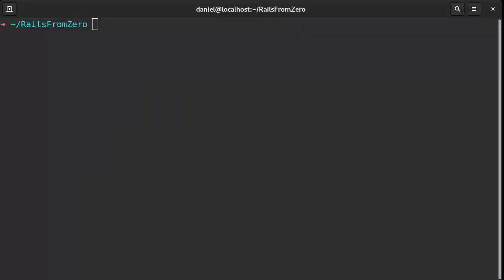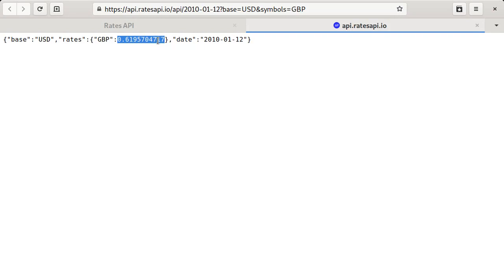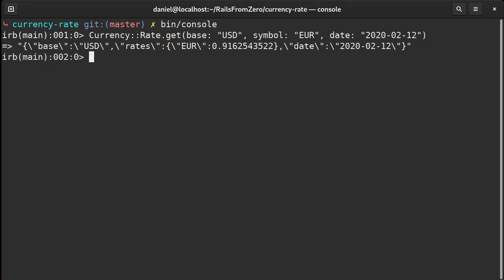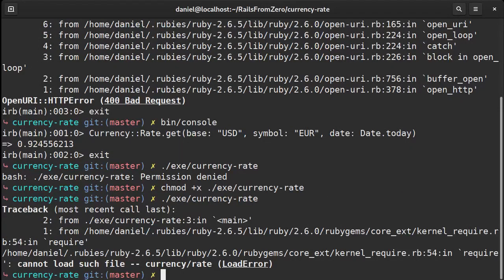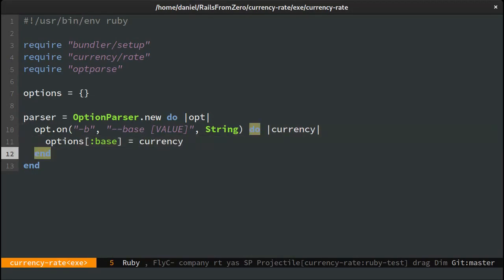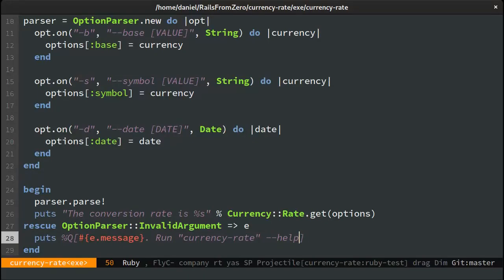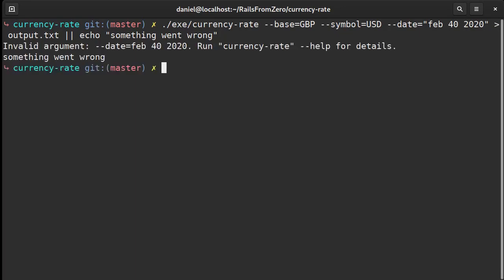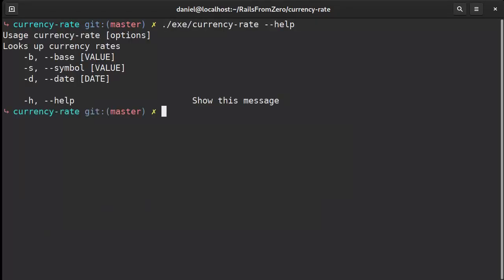How to build a command line application in Ruby